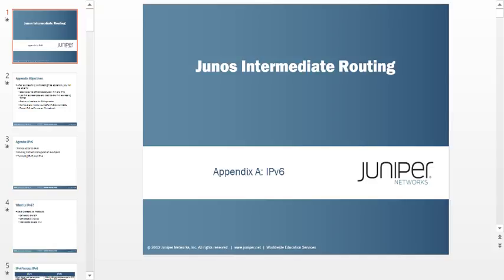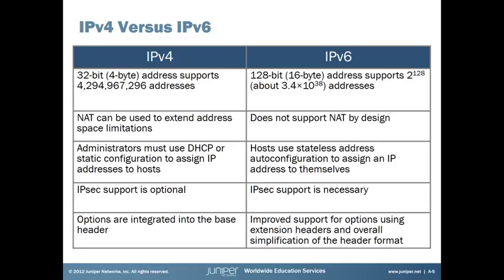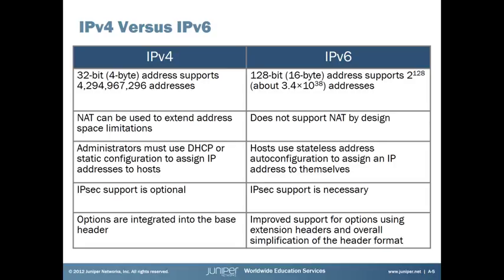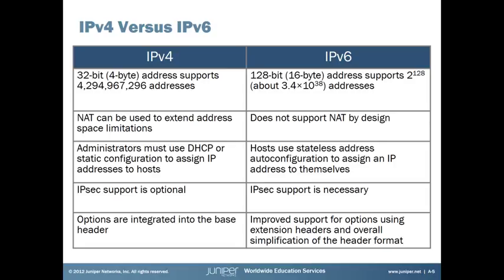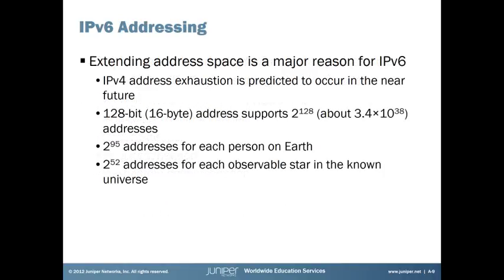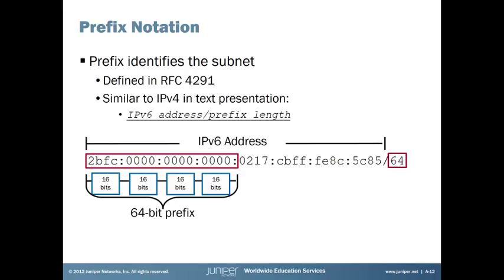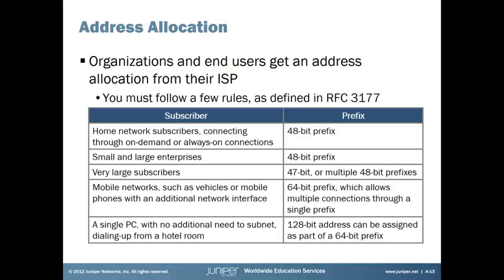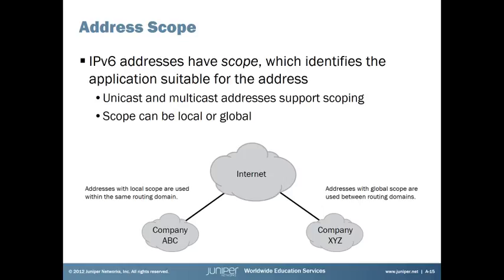ACIT IFTV Live Stream